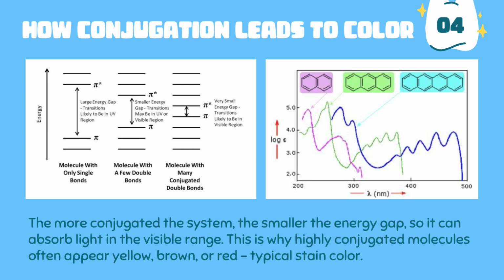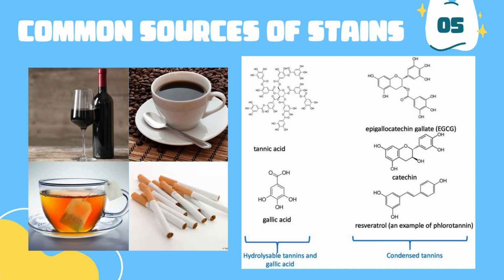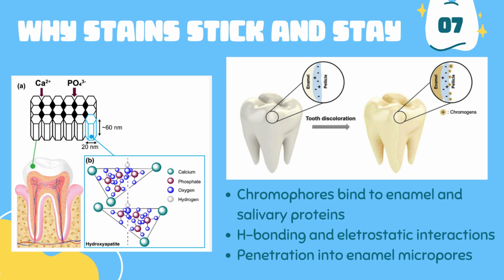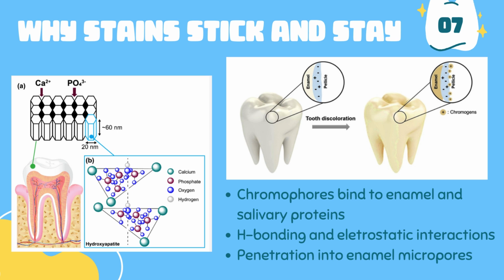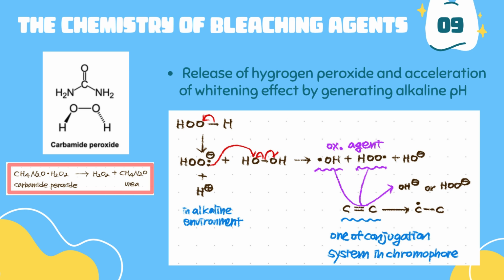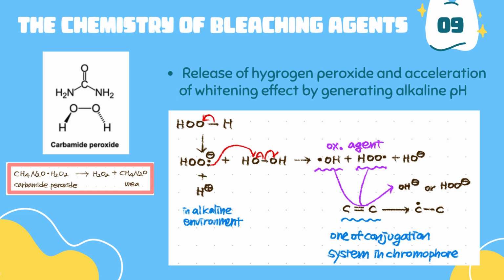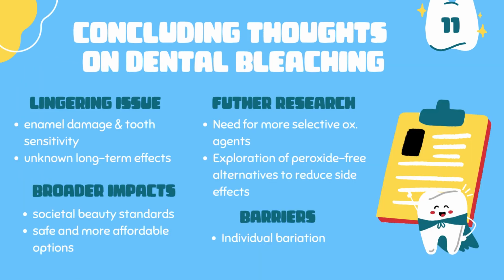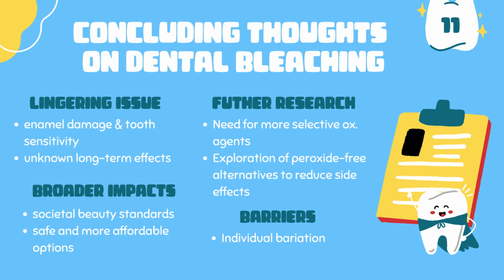Dental Bleaching: Oxidation of Organic Chromophores in Tooth Stains